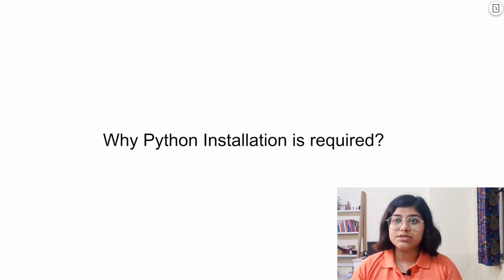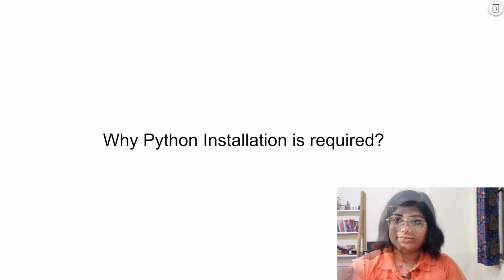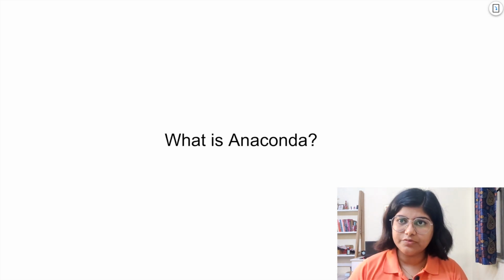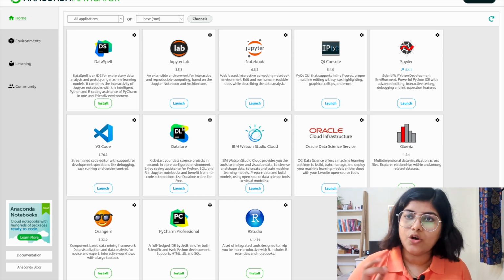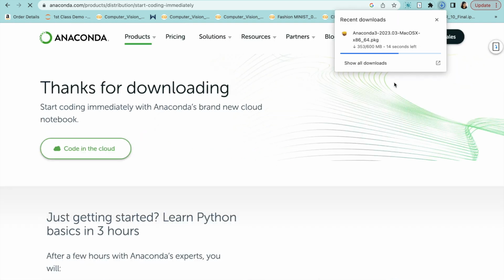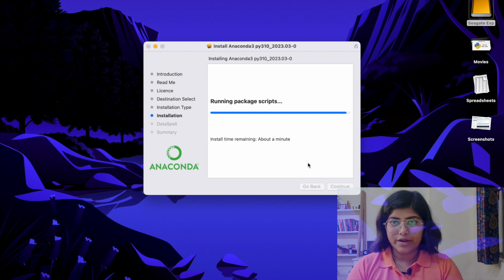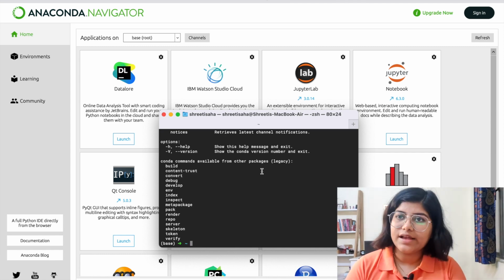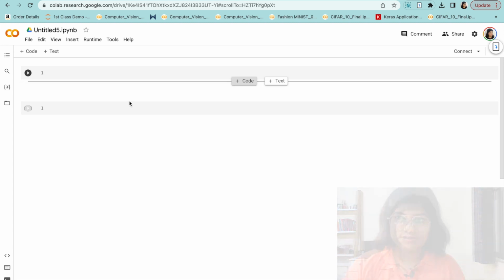Python Installation | Anaconda | Google Colab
Python Installation | Anaconda | Google Colab | Python | Python for Data Science

This is the second video of the playlist Python for Data Science
In this playlist, I have covered installation to build the first Data Science solution using Python.

Topics Covered in the Video:
Python Installation
What is IDE
Cloud IDE
Local Setup
Anaconda
Python Setup